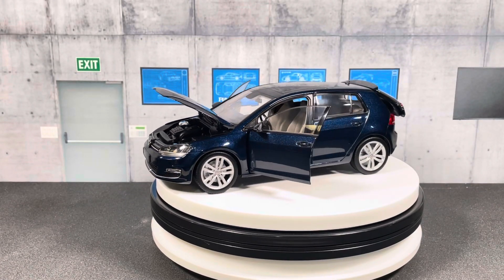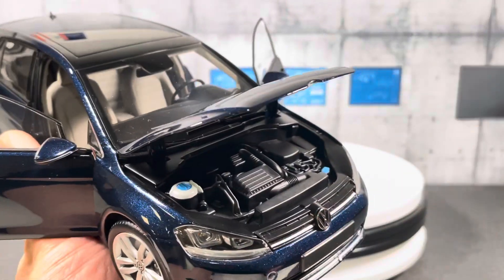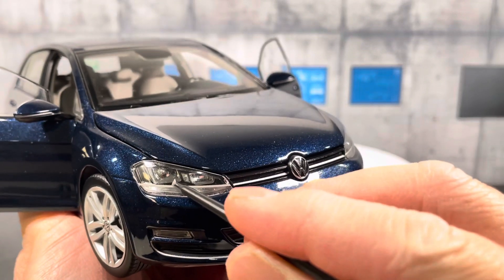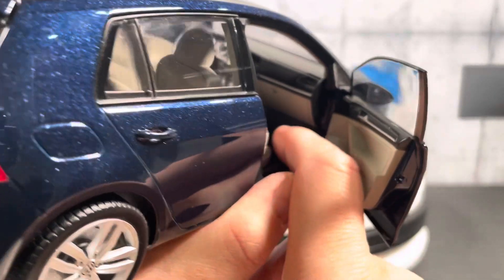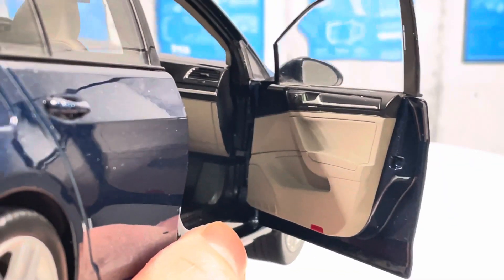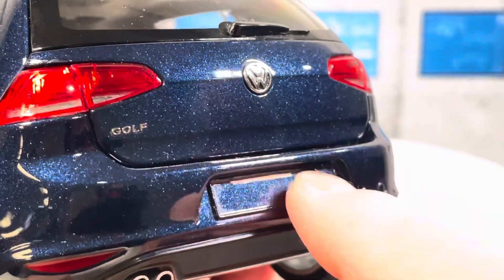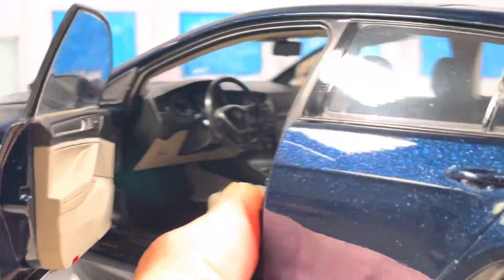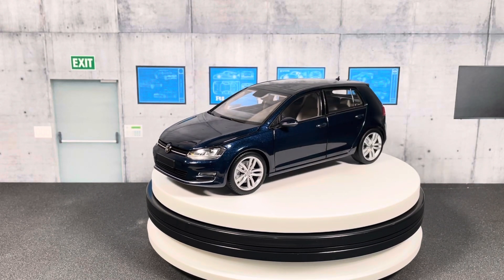1:18 VW Golf MK7 by Norev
1:18 VW Golf MK7 by Norev